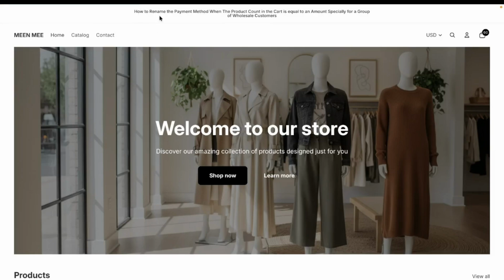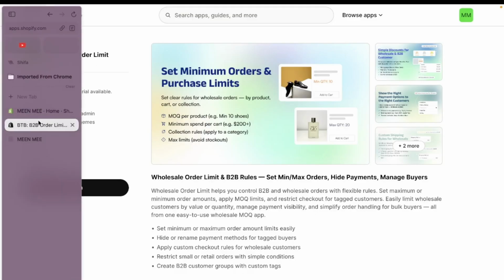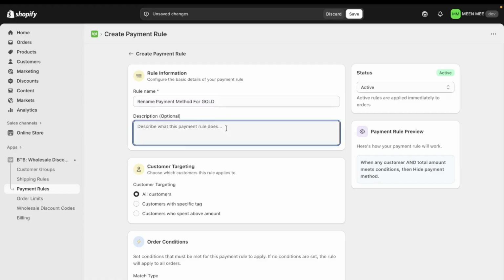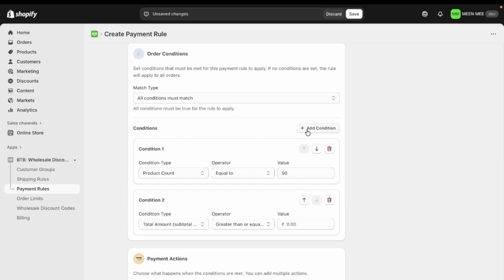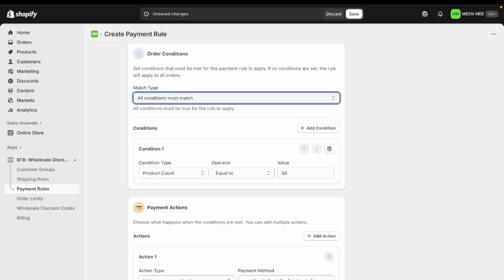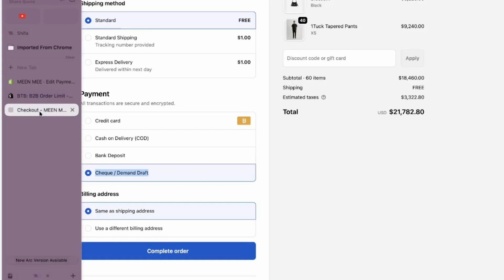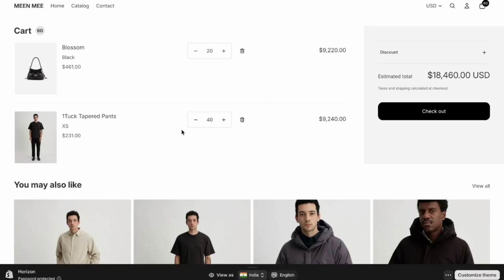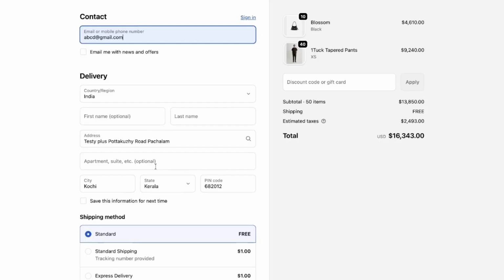Shopify B2B: Rename Payment Method When Product Count Equals a Specific Amount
In this Shopify B2B wholesale tutorial, you’ll learn how to automatically rename a payment method when the total product count in the cart is equal to a specific number, and apply this rule only to a specific wholesale customer group.